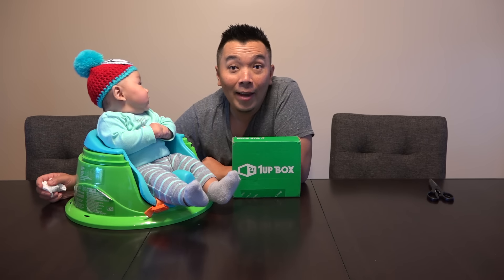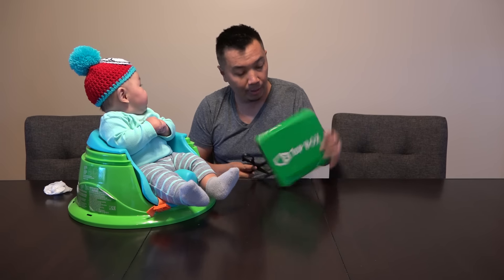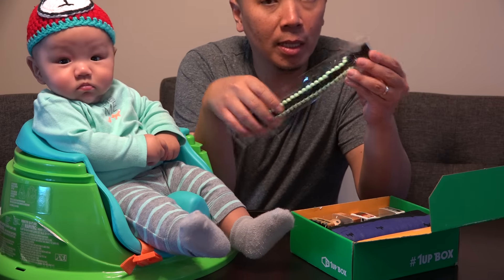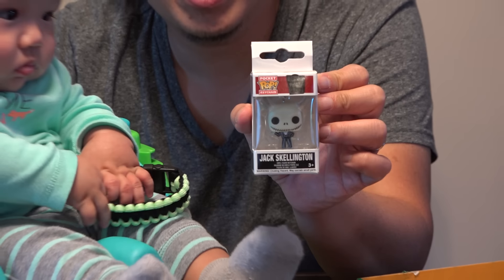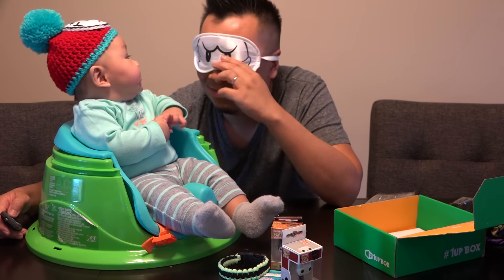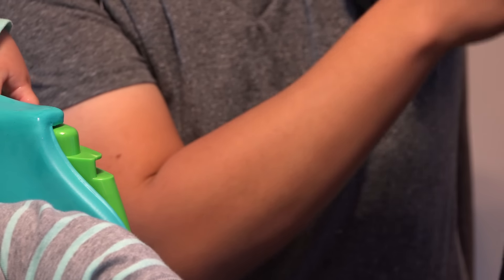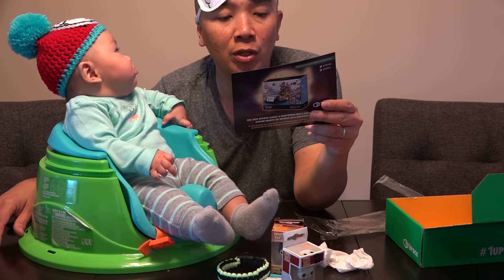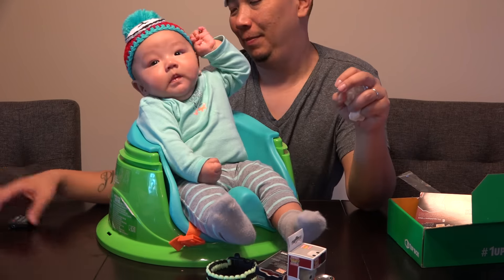1Up Box Unboxing [October 2015] - Nightmare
1Up Box Unboxing [August 2015] - Combat

We like to thank the people over at 1Up Box for sending us this package and please check out their website below if you like to get more information on how to get your own 1Up Box!!!

theasianguygamershow
liltwistedone